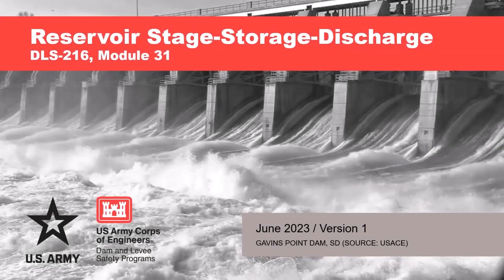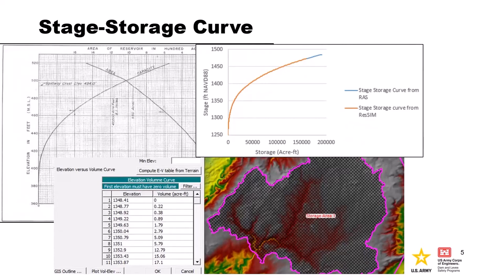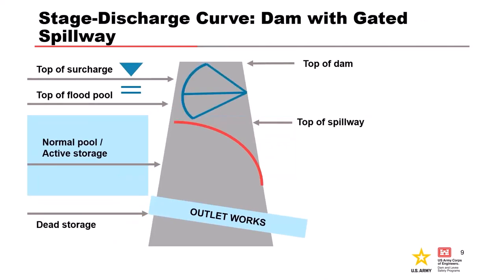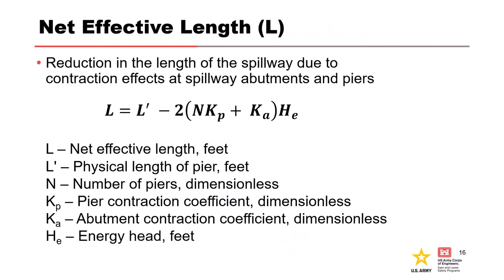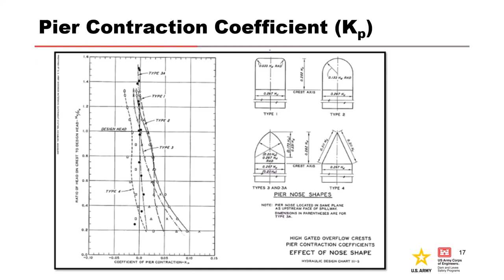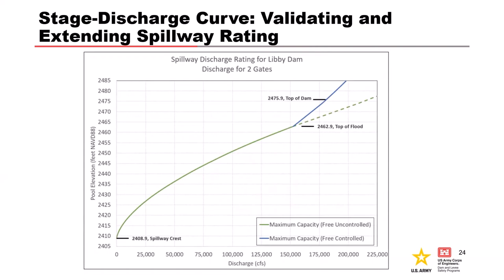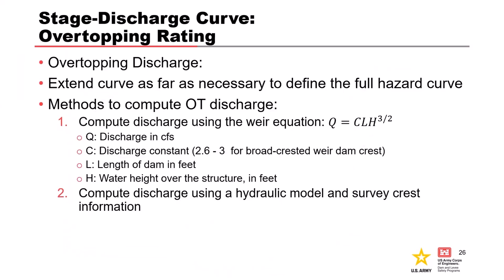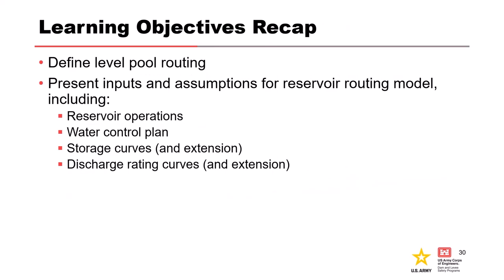DLS-216 M31: Reservoir Stage-Storage-Discharge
After watching this video, course participants will be able to:
∙ Define level pool routing
∙ Present inputs and assumptions for reservoir routing, including
   ∙ Reservoir operations
   ∙ Water control plan
   ∙ Storage curves (and extension)
   ∙ Discharge rating curves (and extension)